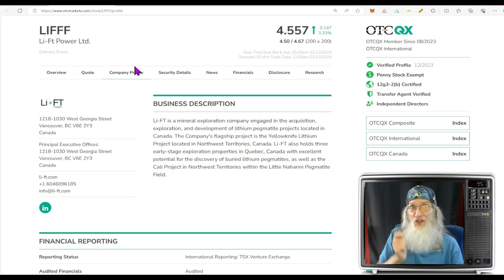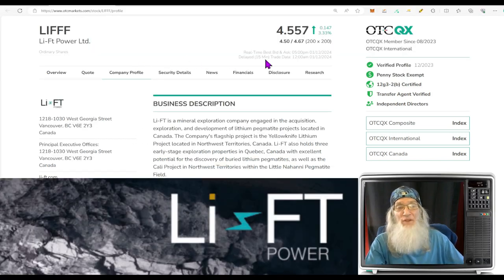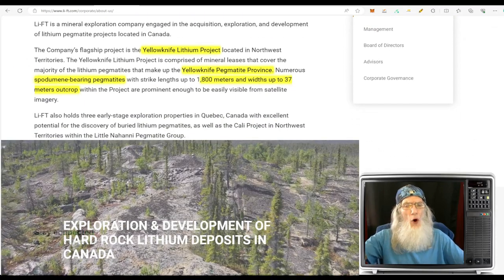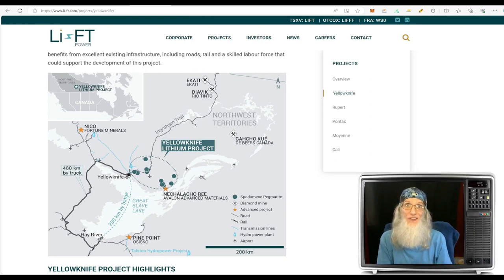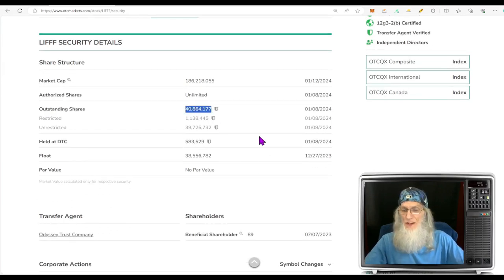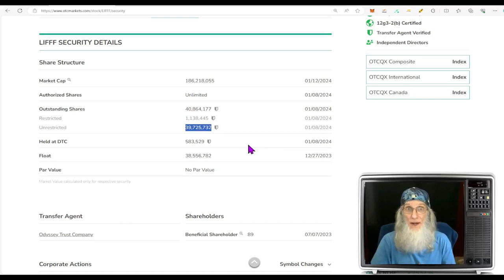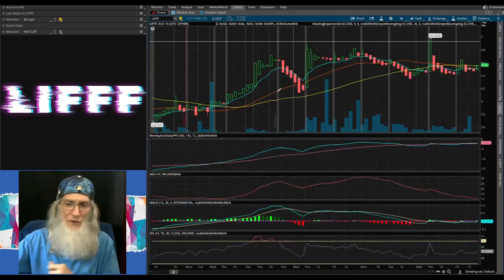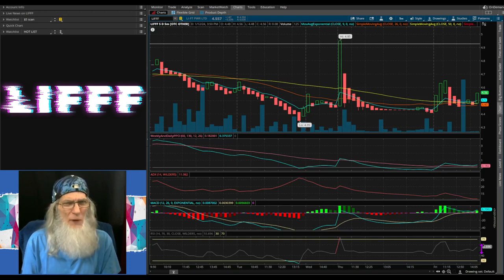$LIFFF Li-ft Power CA Lithium Miner/ NA Largest Hard Rock Source 🧙‍♂️Zidar On Top & Hot Penny Stocks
$LIFFF Li-ft Power- A Canadian Lithium Miner. Sourcing Lithium Oxide (the better lithium) in what appears to be the largest hard rock lithium source in North America